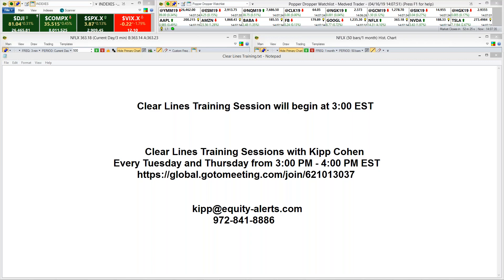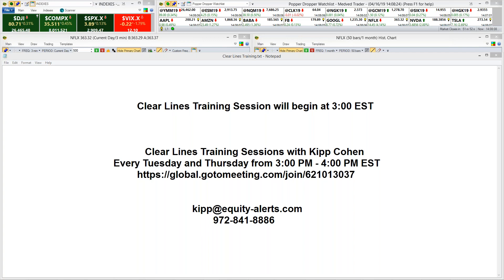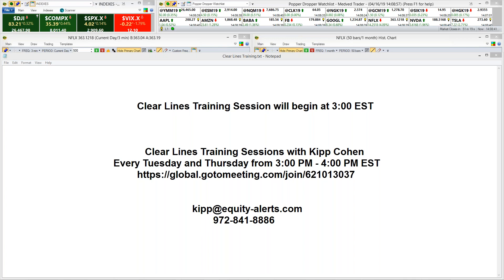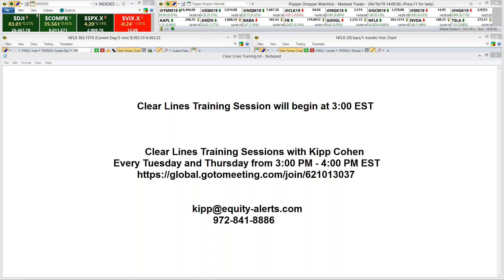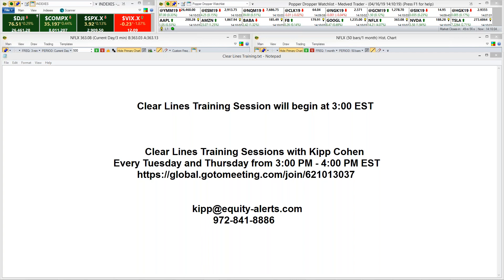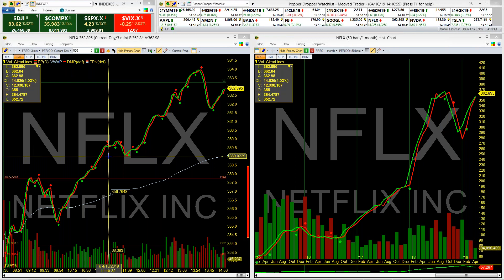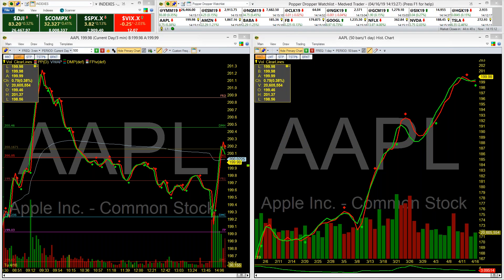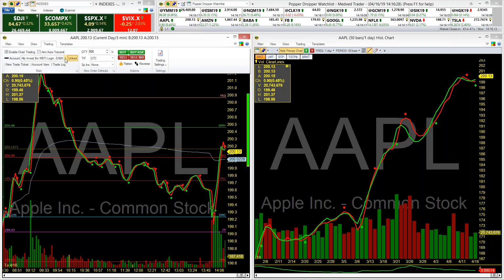Clear Line's Training Session 04/16/2019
Kipp Cohen provides an overview of the Clear Lines indicator running on the Medved Trader platform. In this session Kipp shows you how to select different trading accounts within the Medved Trader platform. Kipp reviews the charts of TVIX, MSFT, and COST as well as the JBHT trade from that morning.